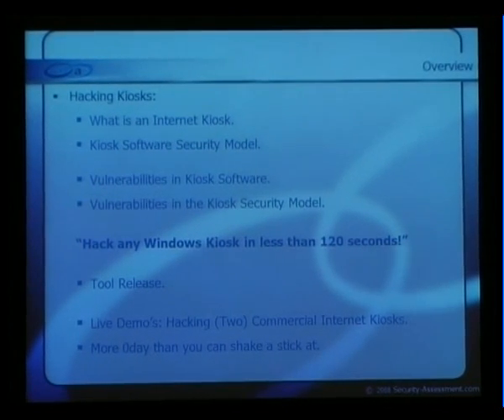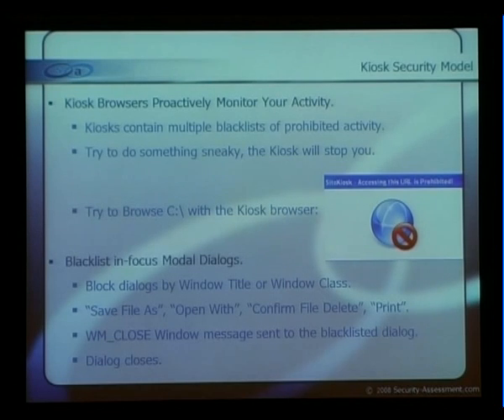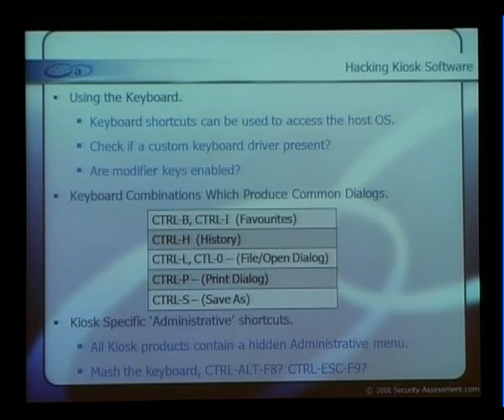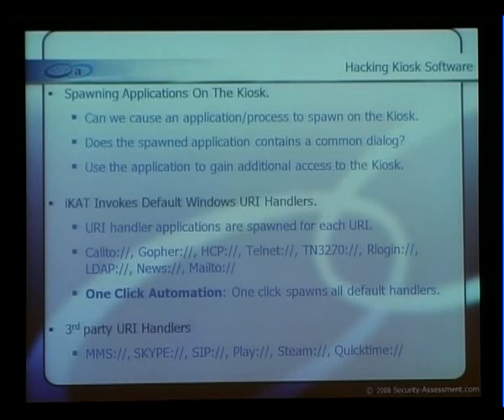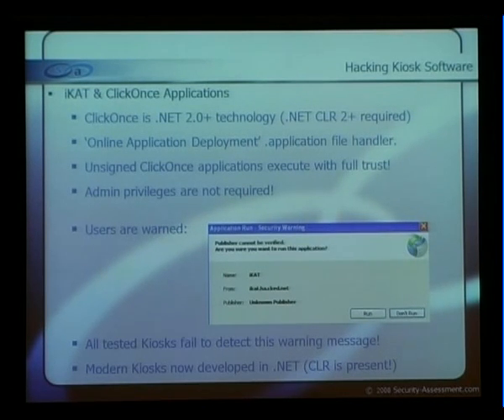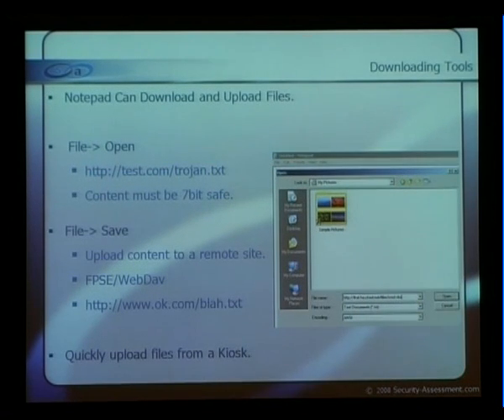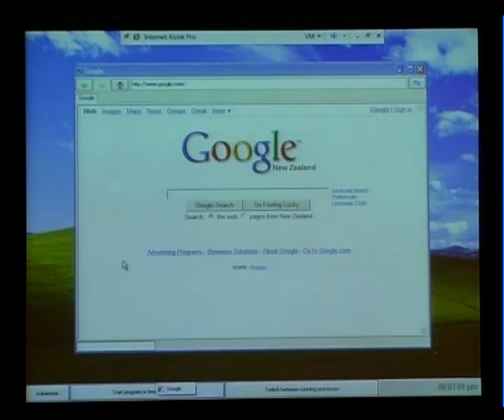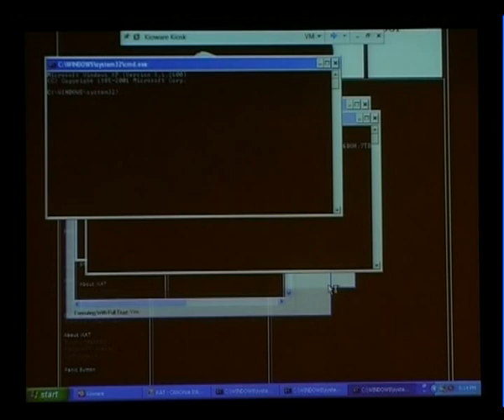HIRBSecConf 2008 - Day1-Track2-Paul Craig - Hacking Internet Kiosks.avi